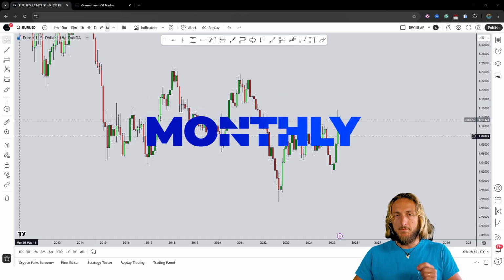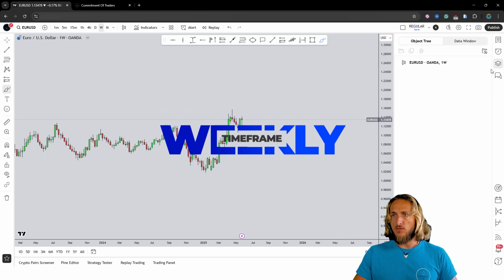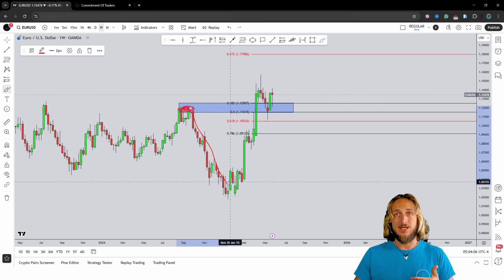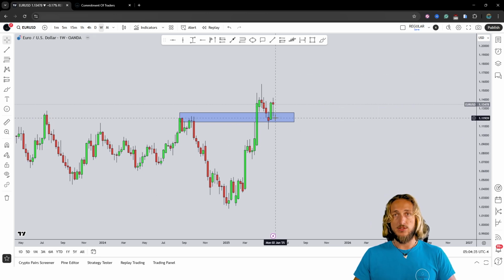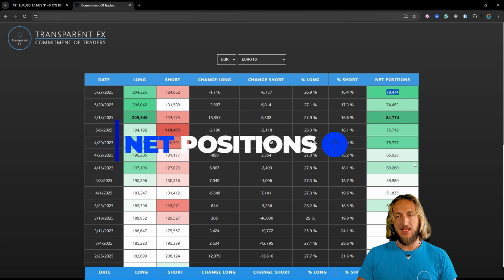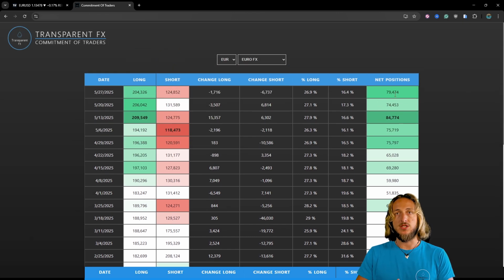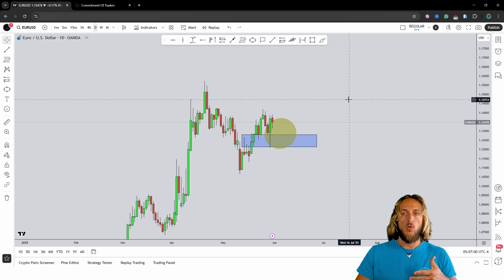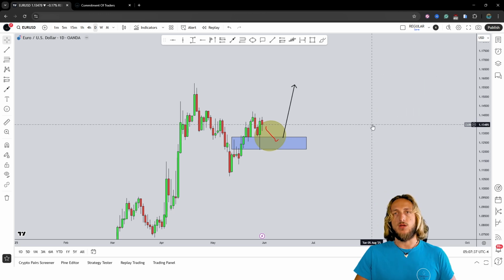EURUSD Analysis Today: Technical and Order Flow !